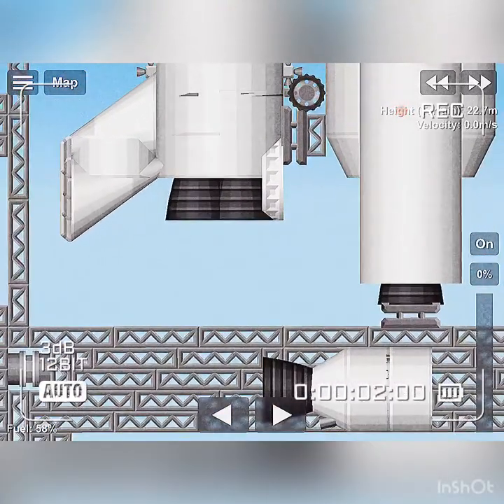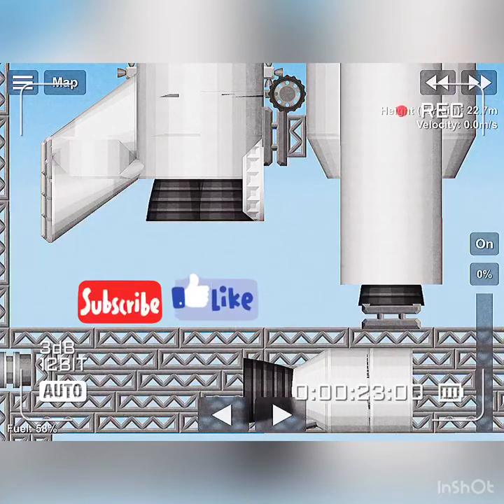Space Shuttle Challenger (Final)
Challenger go at throttle up.. Roger go at throttle up. *Static noises*